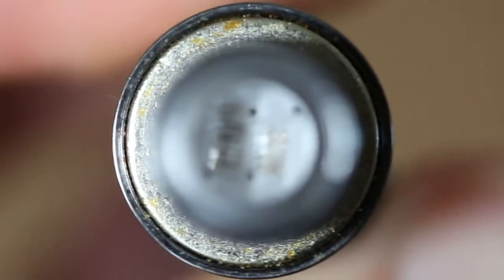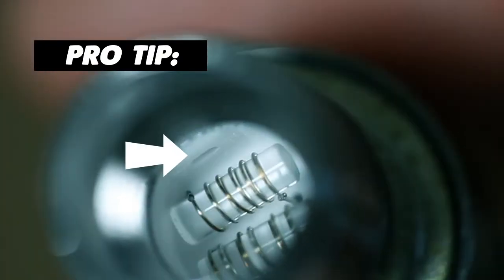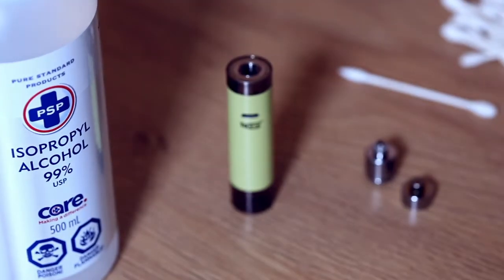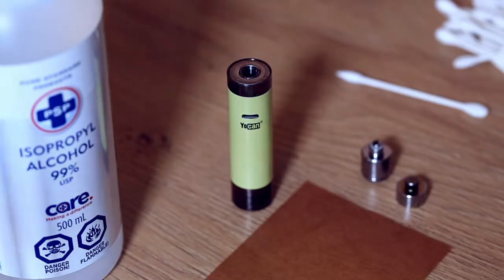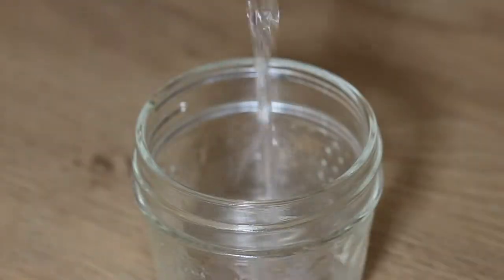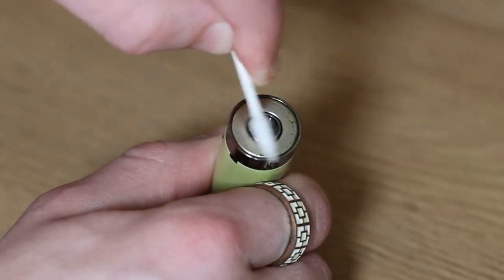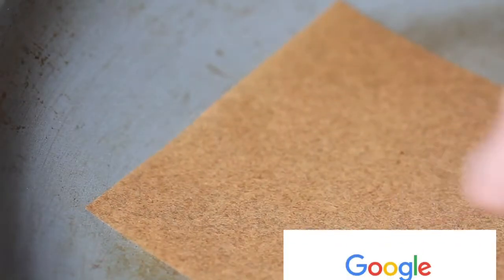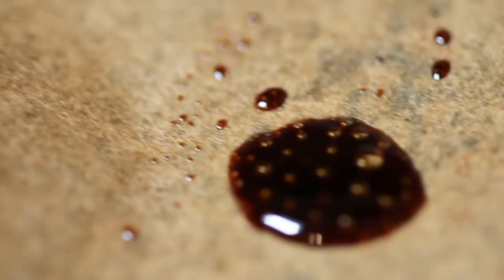YOCAN MAINTENANCE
Join us in the 2nd installment of BC Smoke Shop - One Hitter’s series, where resident Vape Lord Will shows you how to maintain your Yocan Concentrate Vape.